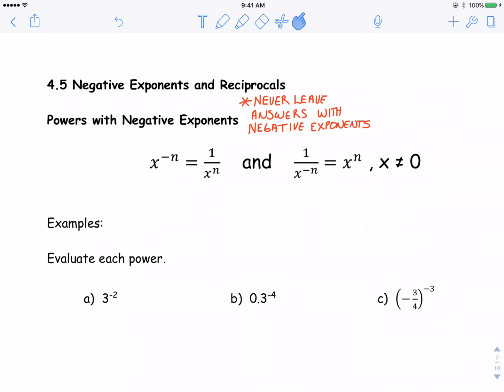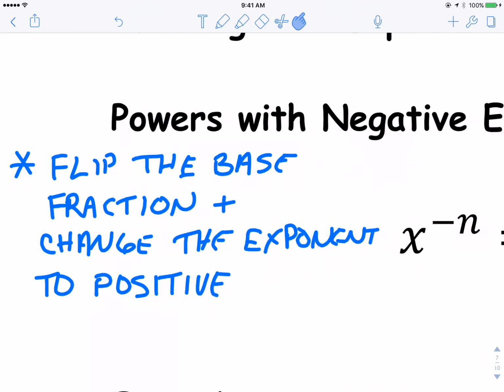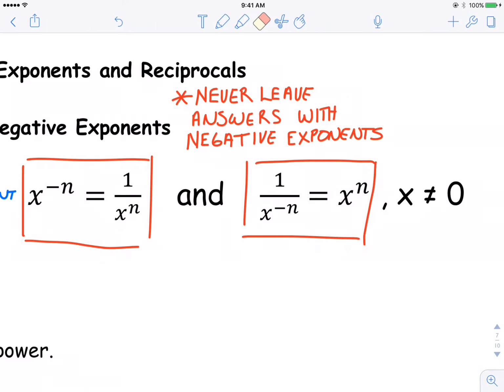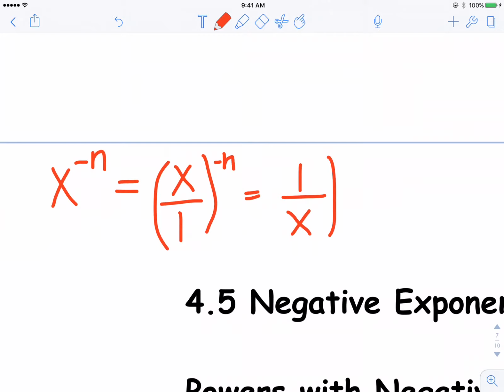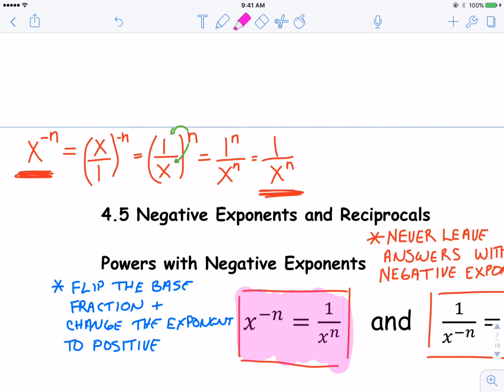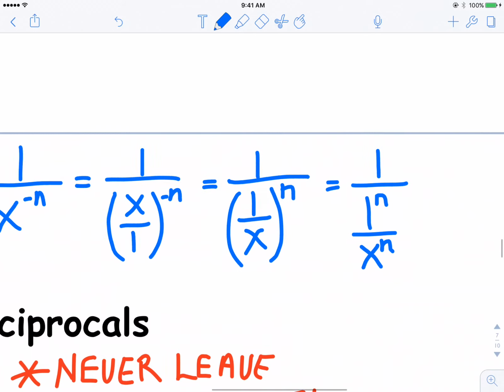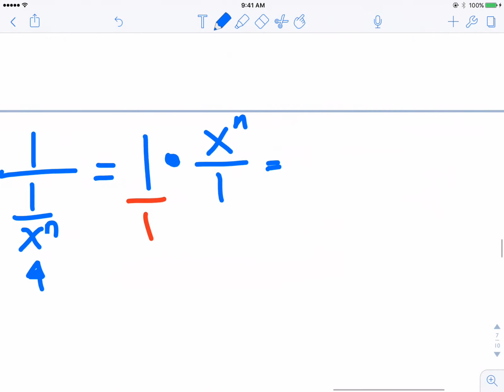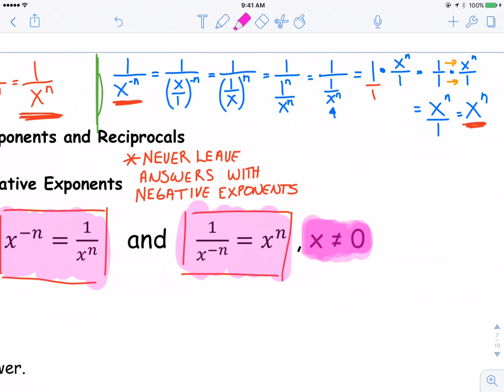FMP 10 4 5 Ex 1